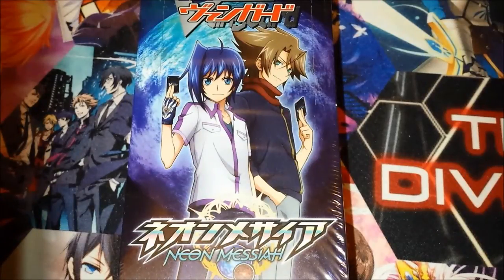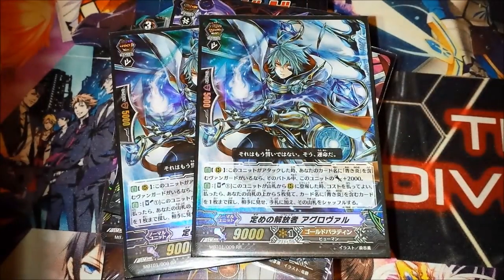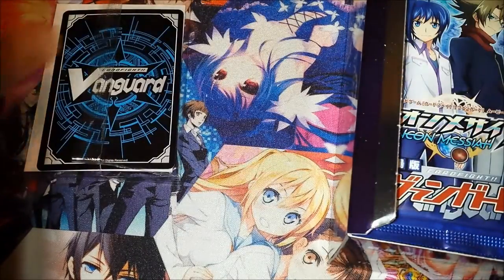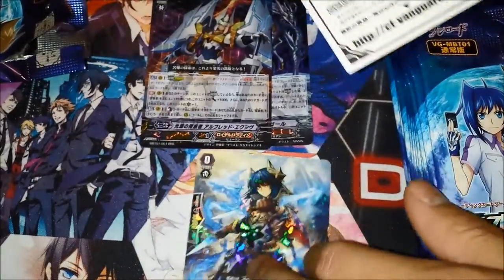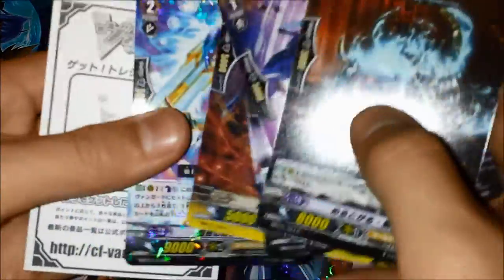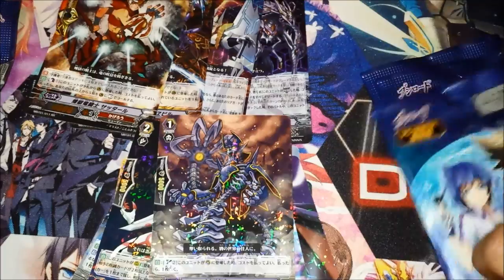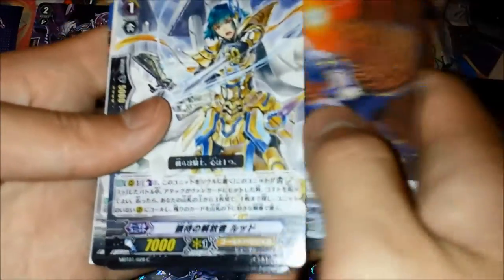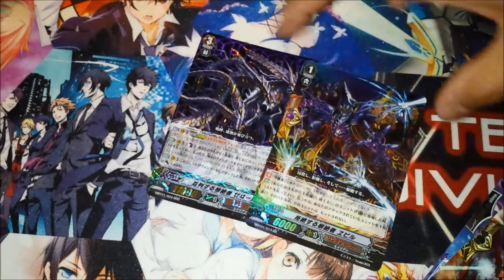VG-MBT01 Neon Mesiah Movie Booster Opening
Opening up a box of VG-MBT01: Neon Messiah, with Matt. Will be uploading a speed unboxing very soon.